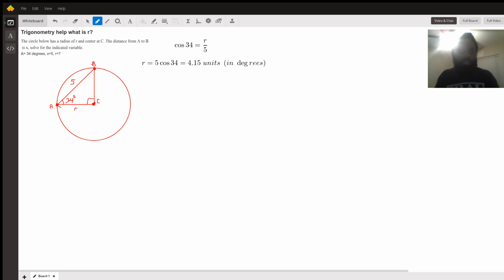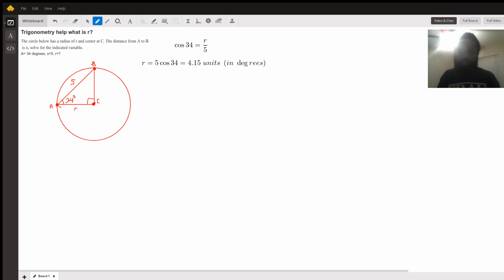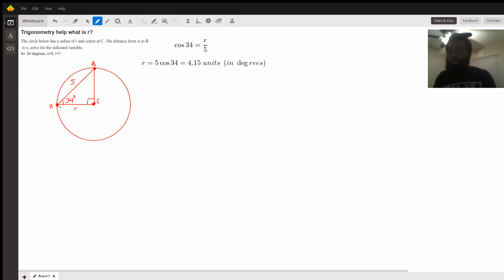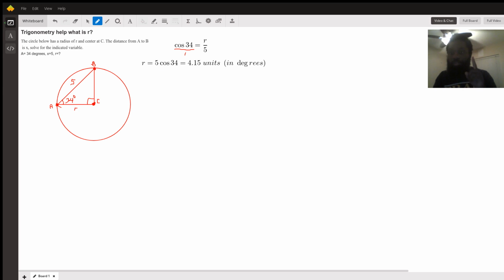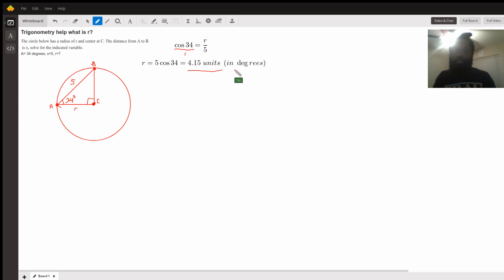This video contains content on how to find the radius, given the length of a side and an angle!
Question: Trigonometry help what is r?
The circle below has a radius of r and center at C. The distance from A to B is x, solve for the indicated variable.A= 34 degrees, x=5, r=?

Answered By:

Tim T.
Math: K-12th grade to Advanced Calc, Ring Theory, Cryptography